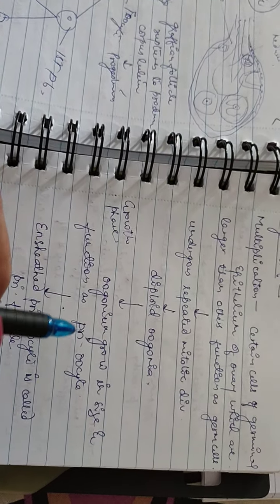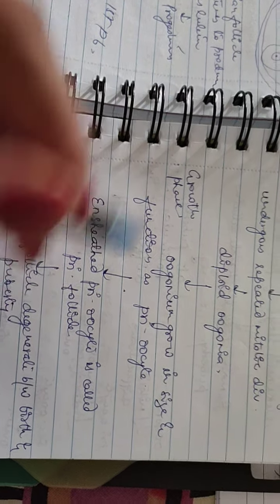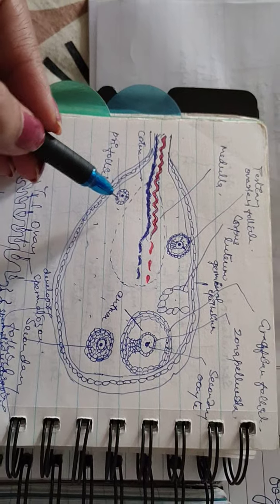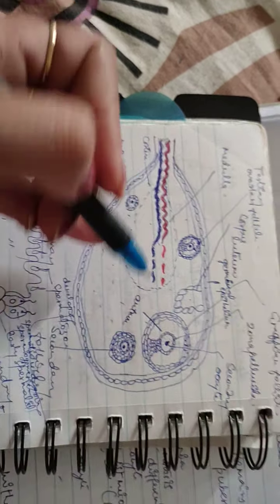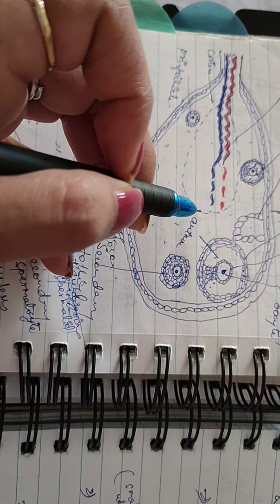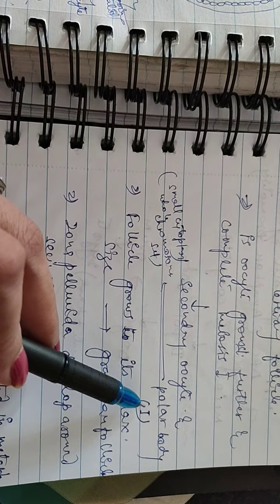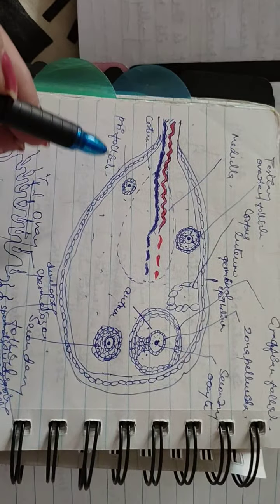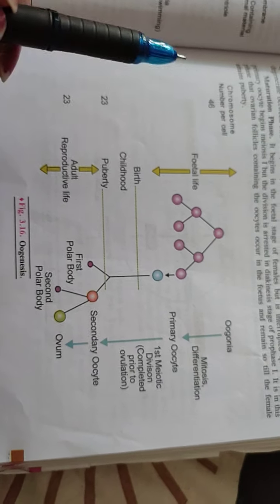Human reproduction ch-3 class-12, oogenesis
Detailed about oogenesis